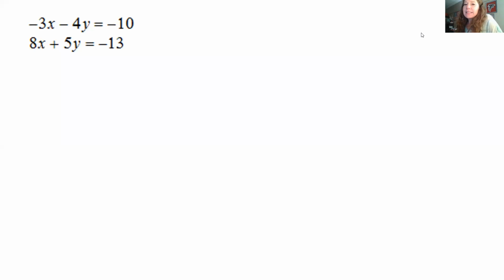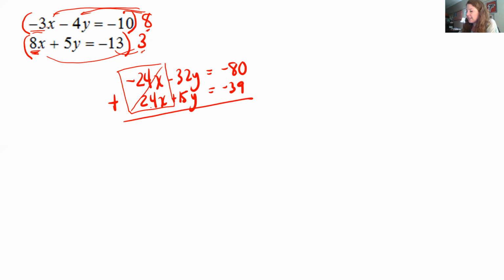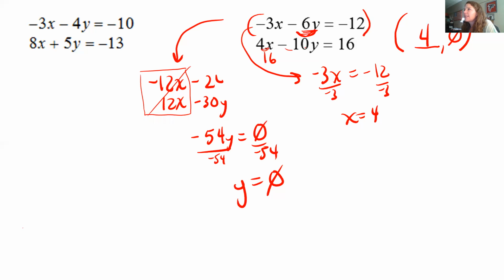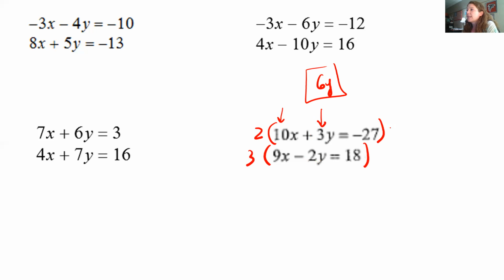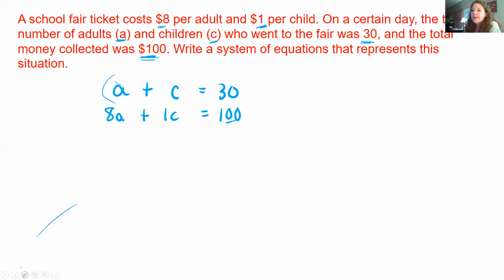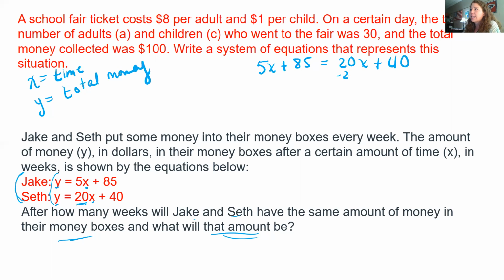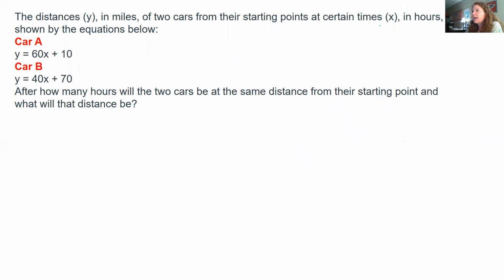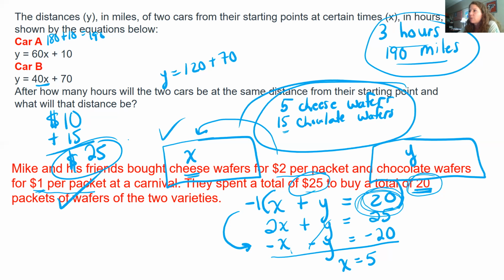Elimination, Part 2